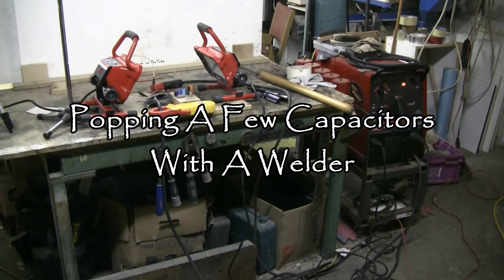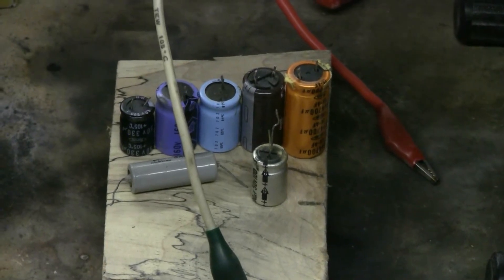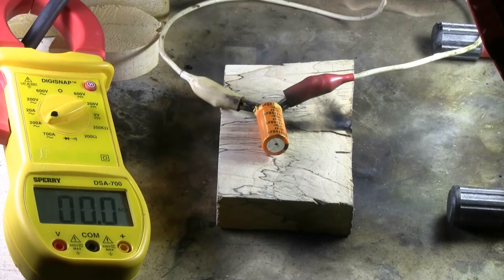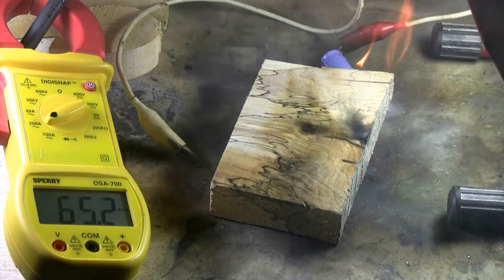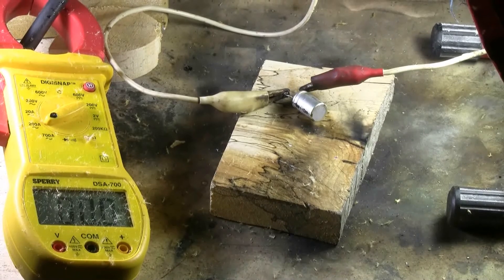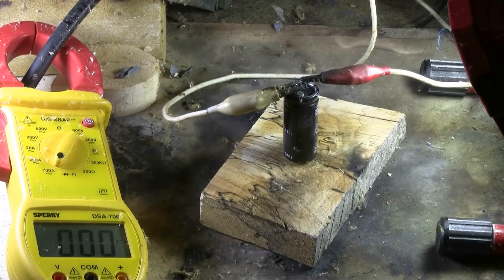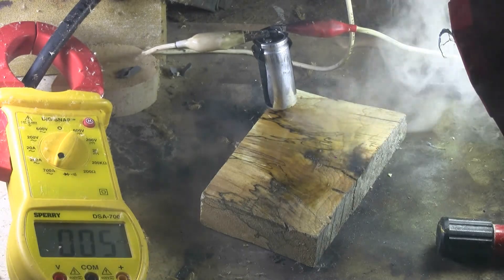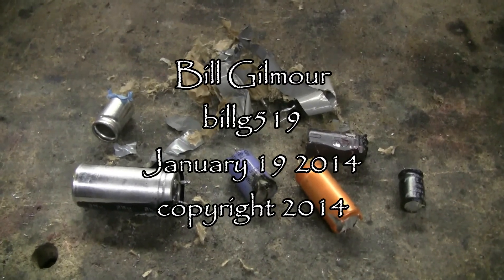Popping Capacitors With A Welder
Some electrolytics get a final sendoff courtesy of plenty of AC from a welder. A few of them smelled quite rotten.